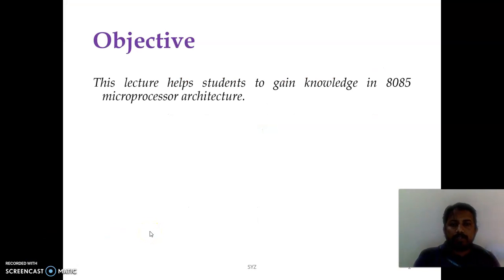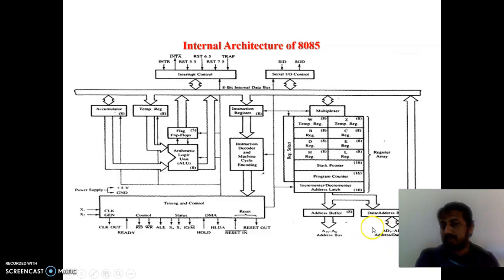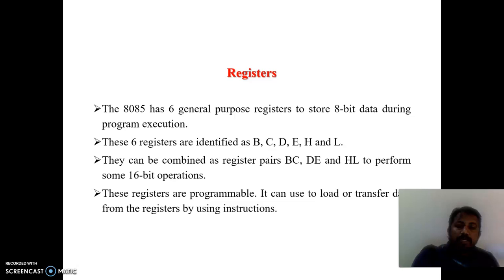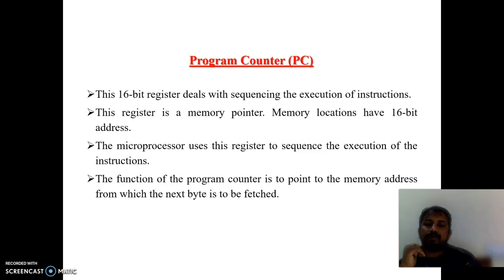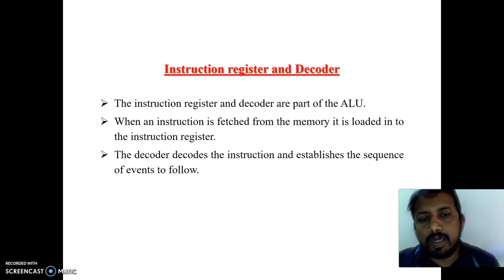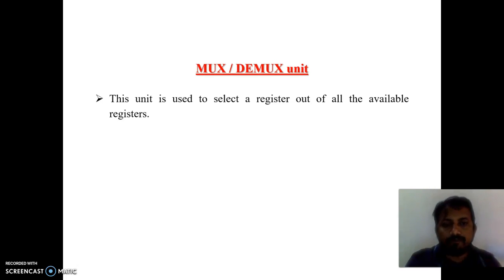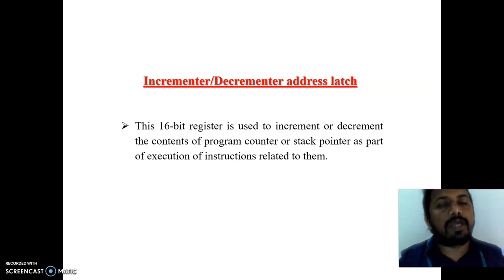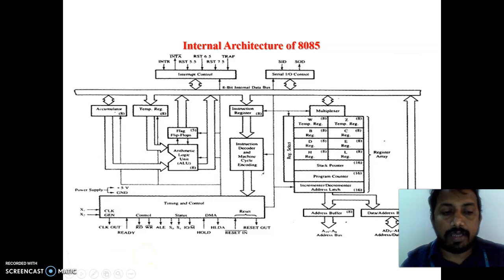Architecture of 8085